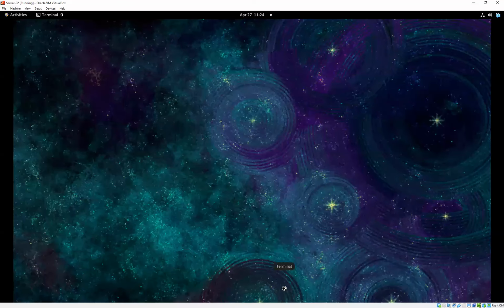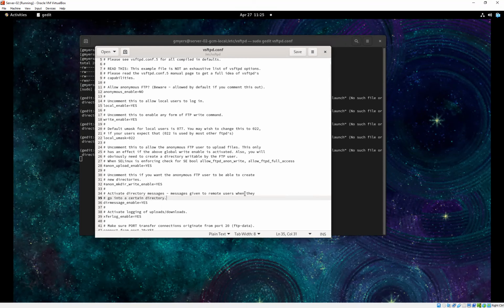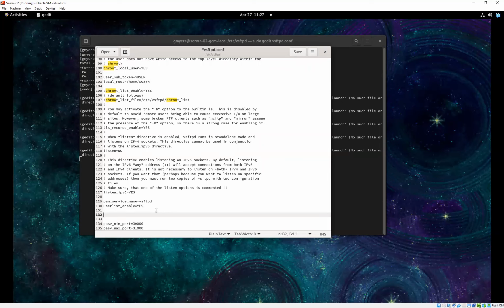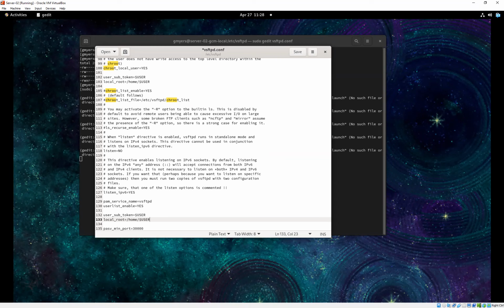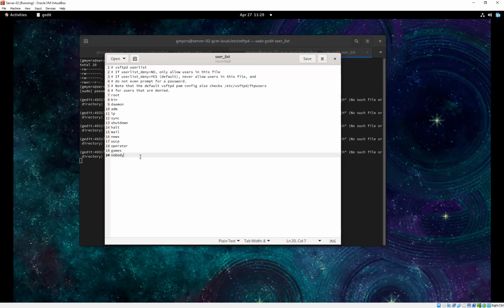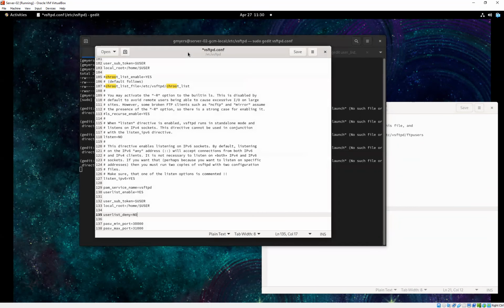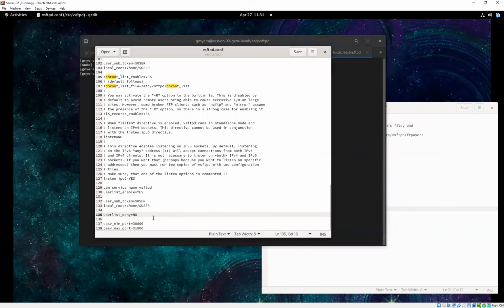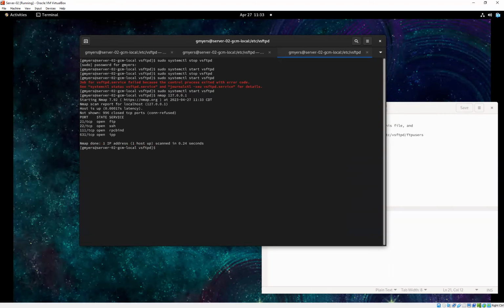Oracle VM VirtualBox Manager (Centos VSFTP advanced configuration)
Directives:
 - anonymous_enable=NO
 - local_enable=YES
 - write_enable=YES
 - local_umask=022
 - dirmessage_enable=YES
 - xferlog_enable=YES
 - connect_from_port_20=YES
 - xferlog_std_format=YES
 - chroot_local_user=YES
 - listen=NO
 - listen_ipv6=YES
 - pam_service_name=vsftpd
 - userlist_enable=YES
 - userlist_file=/etc/vsftpd/user_list
 - userlist_deny=NO
 - user_sub_token=$USER
 - local_root=/home/$USER/ftp
 - pasv_min_port=30000
 - pasv_max_port=31000